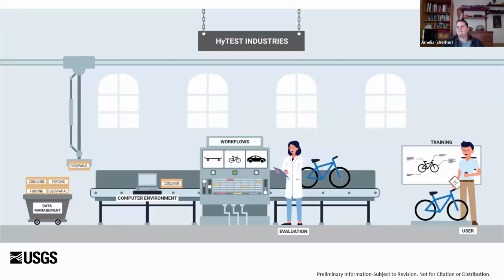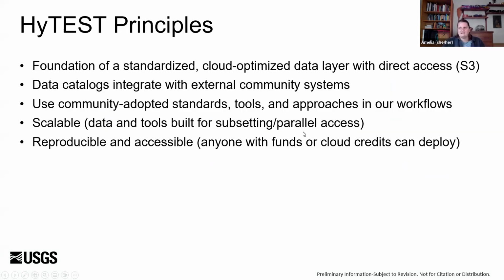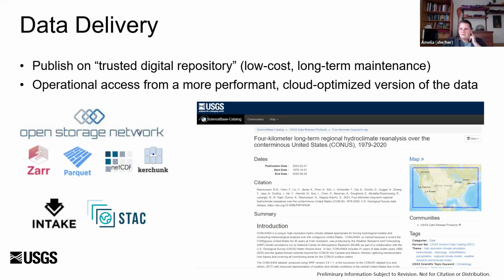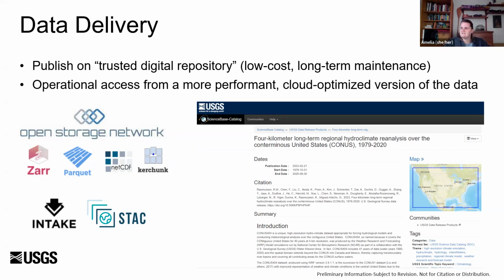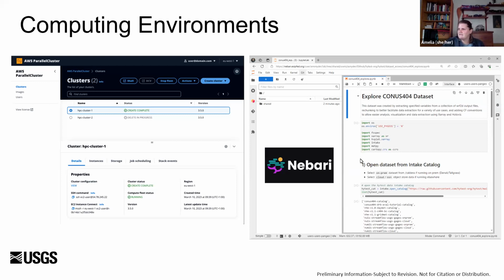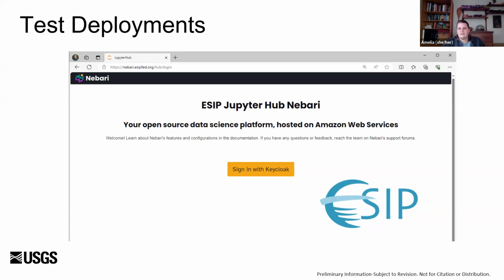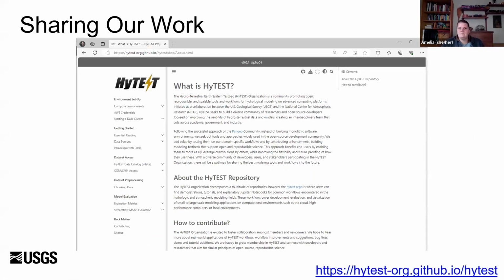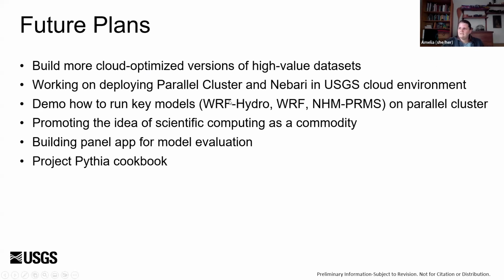The Hydro-Terrestrial Earth System Testbed (HyTEST)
Pangeo Showcase talk on October 25, 2023 by Amelia Snyder (USGS).  HyTEST (Hydro-Terrestrial Earth Systems Testbed) is a multi-year project led by USGS’s Water Mission Area that is aimed at modernizing hydrologic modeling workflows. The project’s goal is to support both research and operational modelers with an end-to-end open-source, scalable modeling framework. HyTEST aims to implement an approach that addresses the needs of hydrologic modelers related to data storage and delivery, computing infrastructure, tools for data processing and analysis, model evaluation approaches, and training/education. For each of these components, we seek out community-adopted standards, tools, and approaches (such as those promoted by the Pangeo community) that are accessible to any modeler who has funds or cloud credits. We have published a JupyterBook that documents our approaches and how to implement them, and our team actively updates this resource as new data/tools/computing environments are successfully deployed by our team.